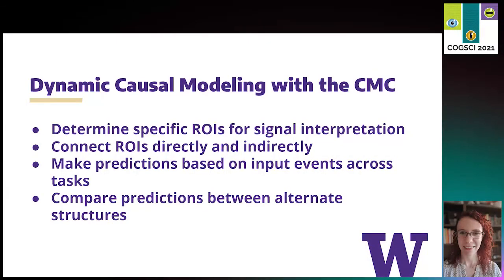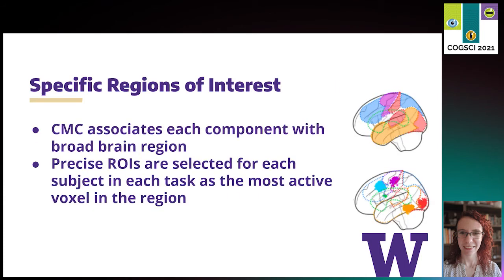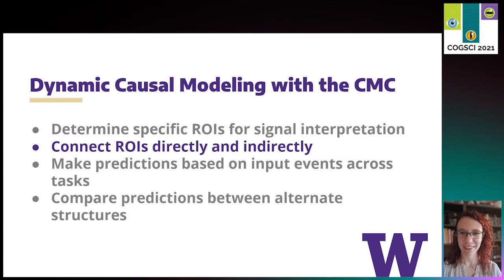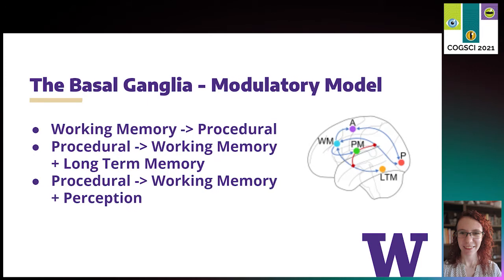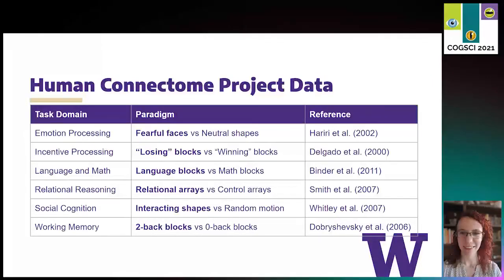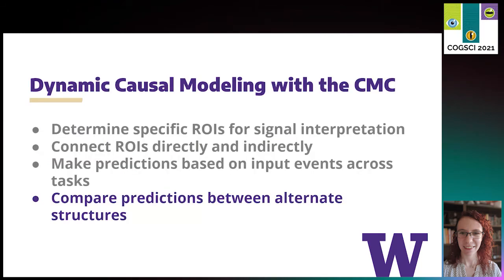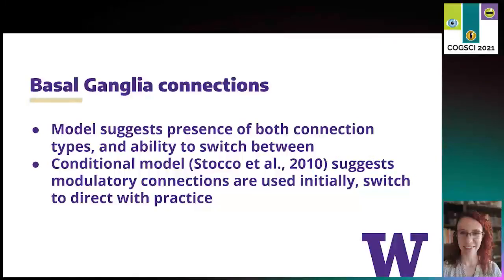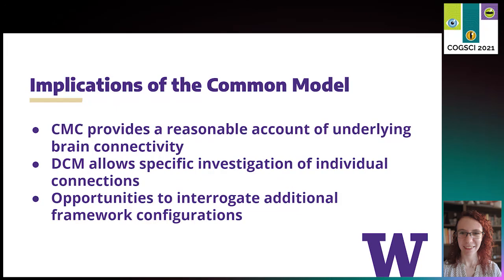2253: The Role of The Basal Ganglia in the Human Cognitive Architecture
Catherine Sibert

The basal ganglia (BG) performs an important functional role in cognition, but models disagree about the nature of the relationship between BG activity and activity in other cortical areas. Previous computational models can be categorized as implementing the effects of the BG on prefrontal cortex as either local and direct, or involving other regions and, therefore, modulatory. To test which of these two effects best represents the role of the BG, a large fMRI dataset of 200 participants performing six, representative cognitive tasks was analyzed through Dynamic Causal Modeling (DCM). To ensure that DCM models were realistic and representative of a general brain architecture, the models were implemented within the putative neural underpinnings of the Common Model of Cognition, an abstract blueprint for cognition. The comparison showed that Mixed model, including both Direct and Modulatory connectivity, consistently outperformed models that included only direct or modulatory connections. It was also found that the relative rankings of the Direct and Modulatory models depended on the specific task, suggesting that the BG is a flexible system that adapts to task demands.